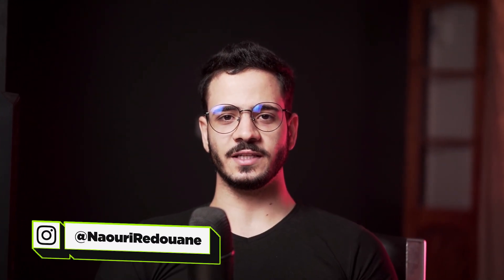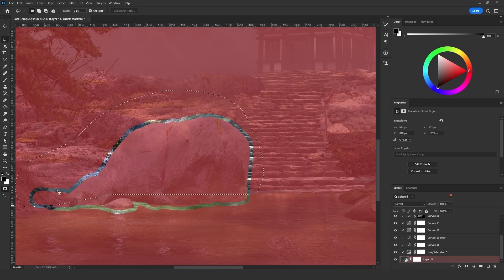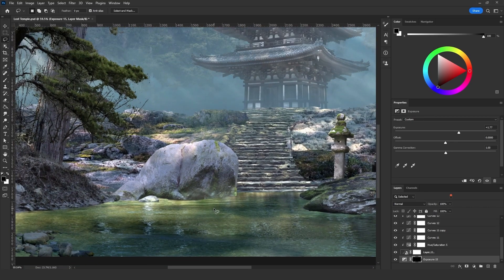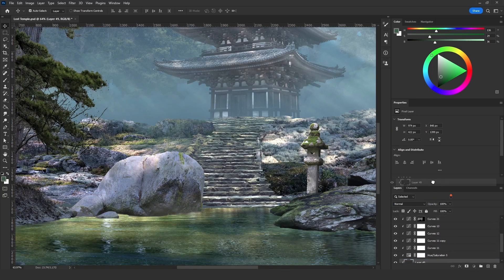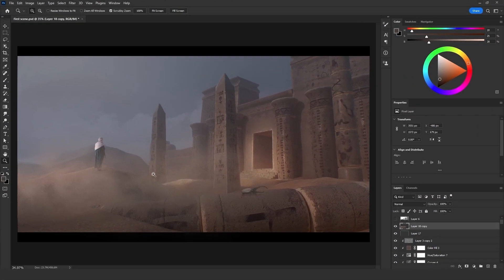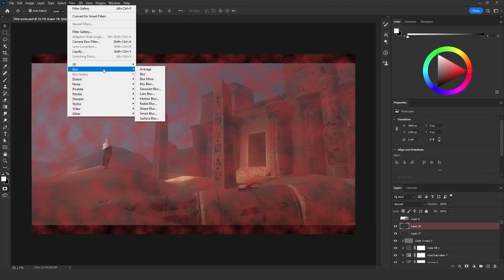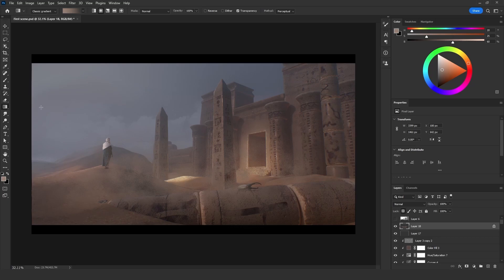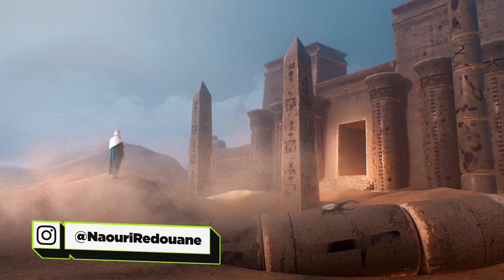3 MORE Matte Painting Effects for Creating REALISTIC Artwork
Redouane Naouri has 3 MORE clever Photoshop tips, with even more on the way! Will you be giving these matte painting effects a try?

00:00 Intro
00:15 Tip 1: Shiny Watter Ripples
02:24 Tip 2: Water Bounce Light
04:35 Tip 3: Realistic Sandstorm